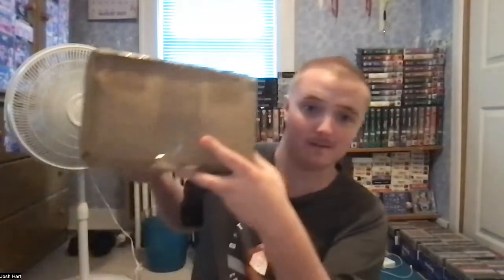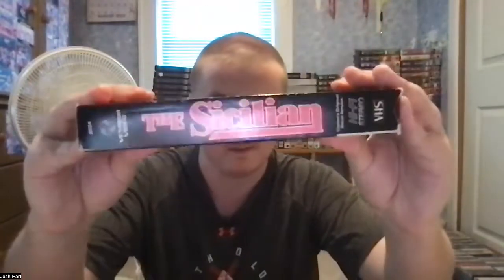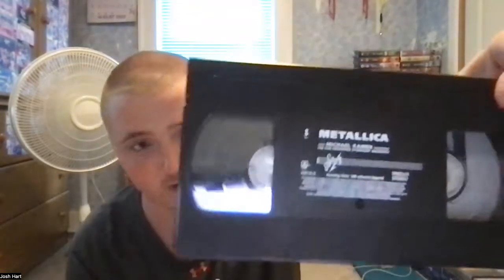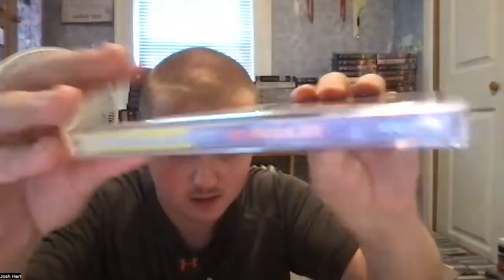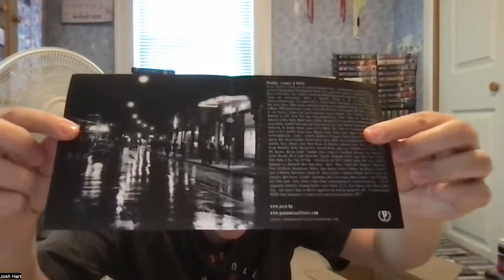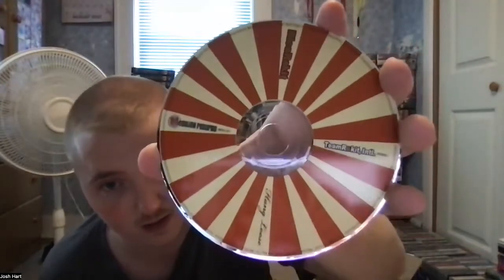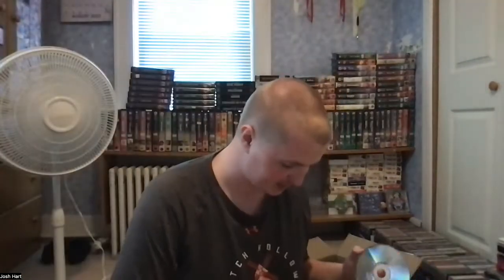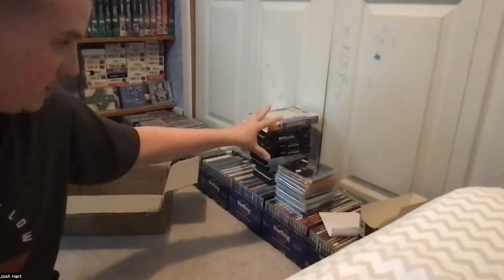Mega VHS/CD Unboxing Video From Punk & Metal Nerd4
My Friend Punk & Metal Nerd4 (Formally Known As Just "Punk Nerd"), Had Some Media He Was Looking To Get Rid Of, And He Offered Most Of It Up To Me For An Amazing Deal.
I Promised Him That I Would Do An Unboxing Of The Package, So I Decided To Do It As A Special Video.
I Already Knew About Some Of The Things That I Would Be Getting, But There Were Also Some Extra Bonus Items That He Threw In As Well. And Here, You Get To See Me React To All Of It, Live On Camera!
Hope You Enjoy This One Of A Kind Video!
And Thank You Punk Nerd For Offering This Stuff Up To Me! I Appreciate It!